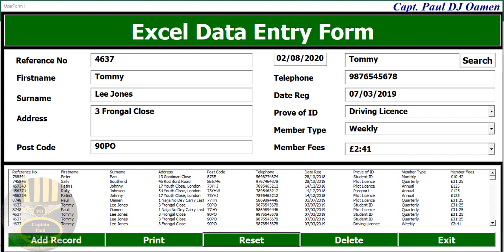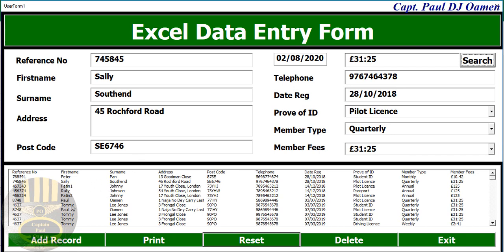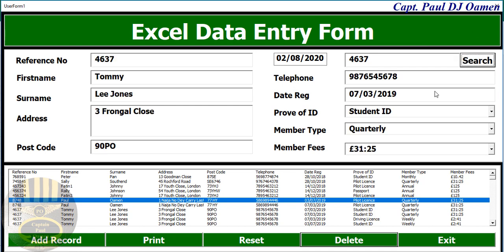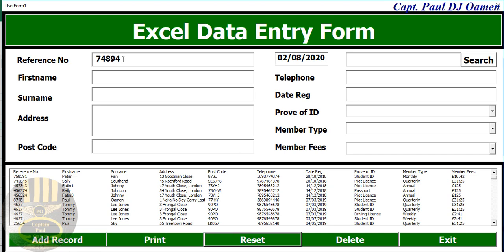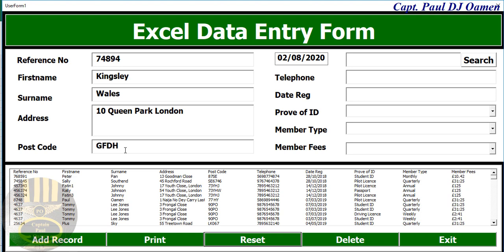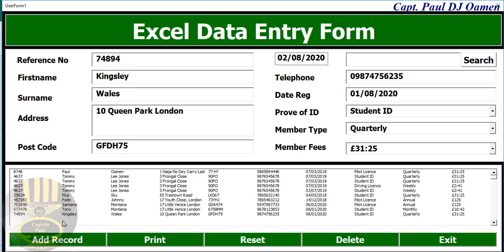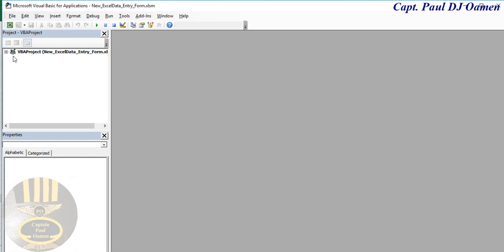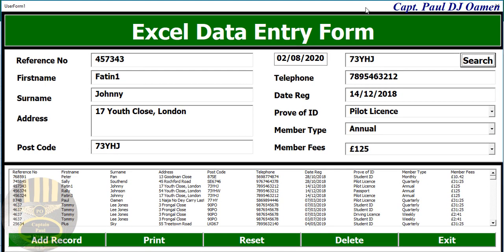Over View of How to Create Data Entry Form with Multiple Search function and Protection in Excel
How to Develop a Protected Excel Data Entry Form and Multiple Search Function using Userform. You will learn how to protect the worksheet from user-input, you will also learn how to protect the Userform from unwanted modifications. The tutorial also includes how to implement a multiple search function using any column or fields. As part of the tutorial, you will cover how to update the worksheet, delete unwanted records, print, reset the system, and use exit function

Channel Members can Download the   Excel Data Entry Form source code, and modify it for their own personal use. Plus one other source code per month. Total - 2 Source codes Per Month, only:

Password is: employee9

Channel Members can Download the how-to Connect to MySql Database source codes and modify it for their own personal use:

Channel Members can Download the Excel Advanced Tic Tac Toe source codes and modify it for their own personal use:

Channel Members  can Download the Attendance Register in Python source codes and modify it for their own personal use:

Channel Members can Download the Restaurant Management Systems source codes and modify it for their own personal use:

Channel Members can Download the Calculator with Backspace  source codes and modify it for their own personal use: